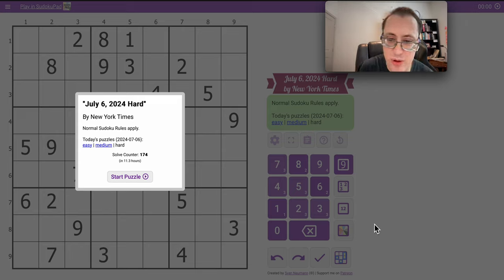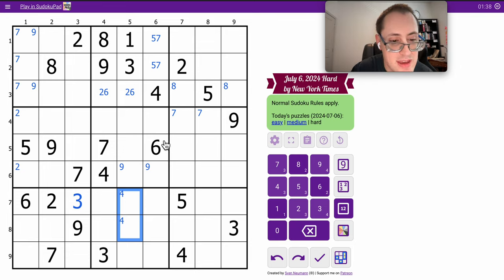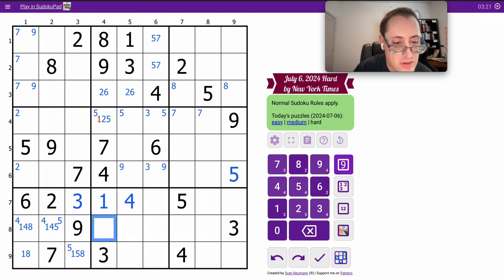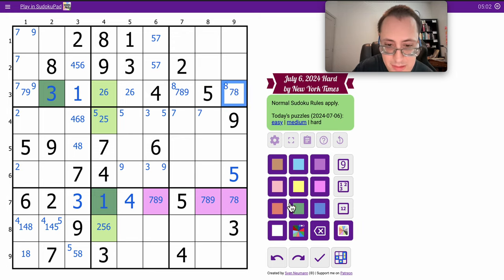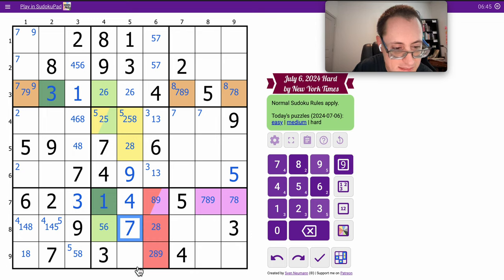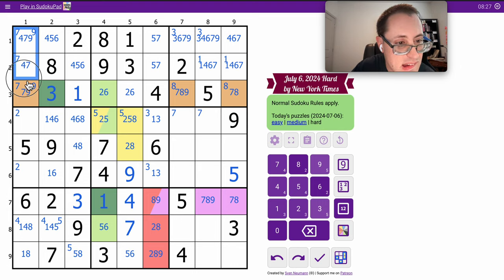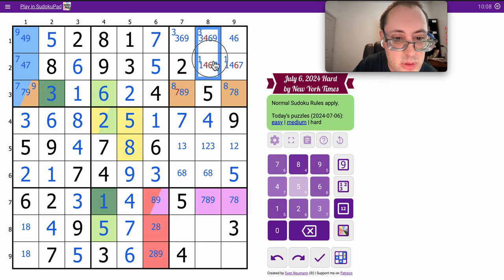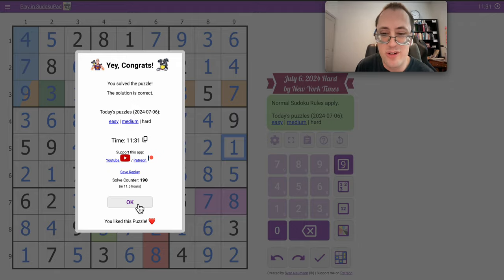Sudoku 2024 07 06 hard - nearly ten minutes